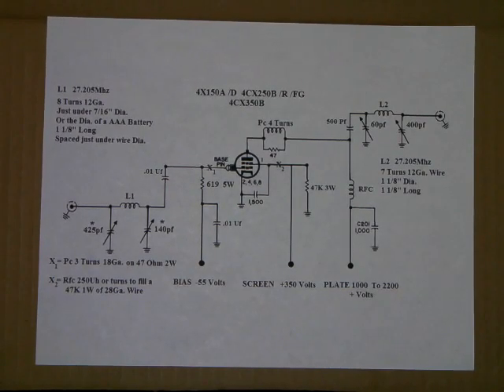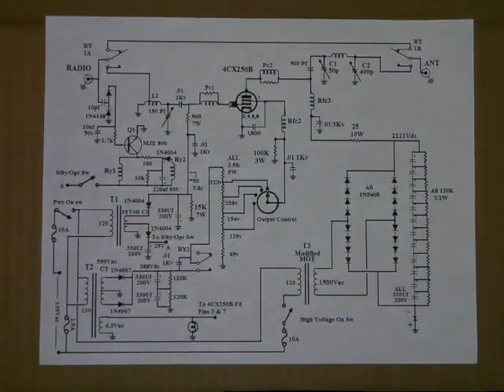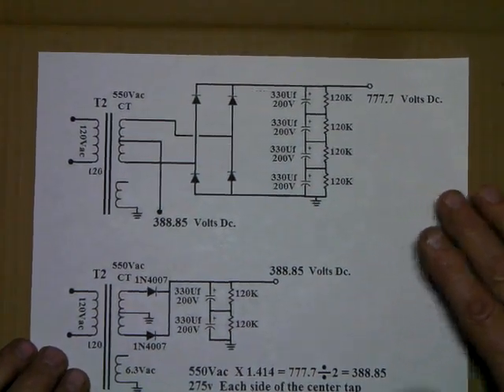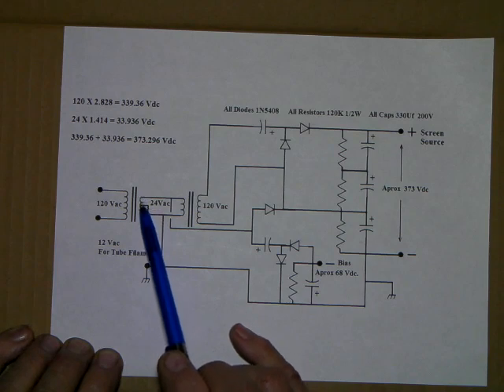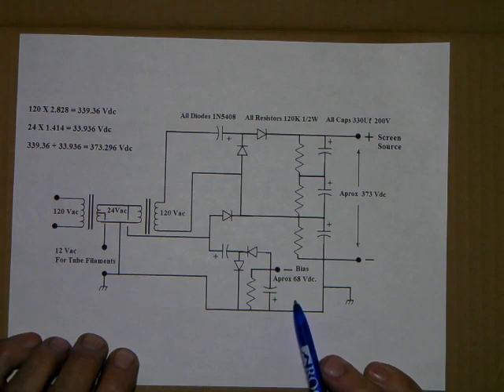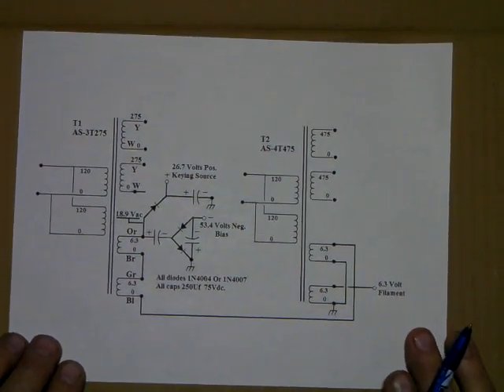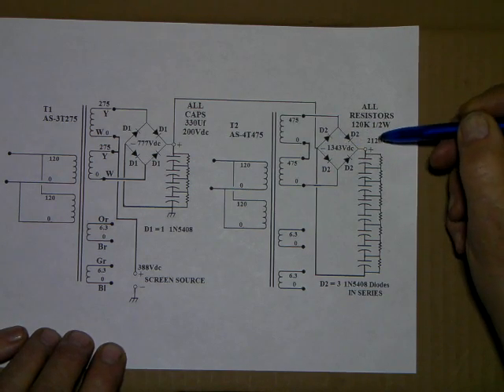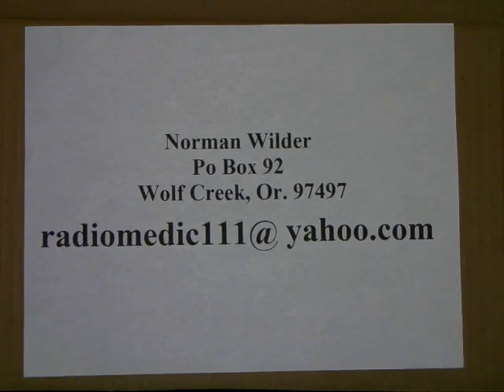Single Tube 4CX250B Amp For 27Mhz The Build Pt3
This is a continuing explanation of power supply hook up and use that I covered
in Pt2 but more in depth and maybe better explained.